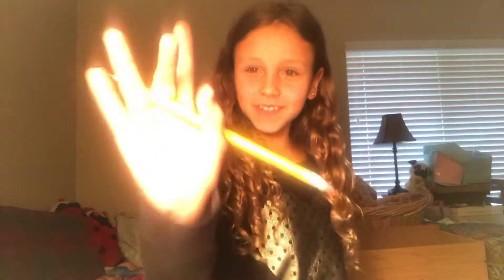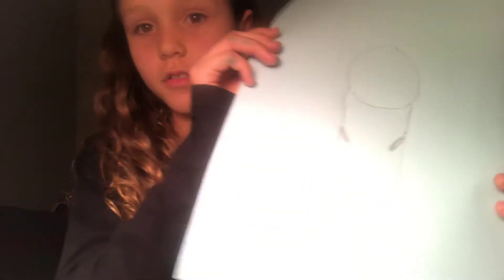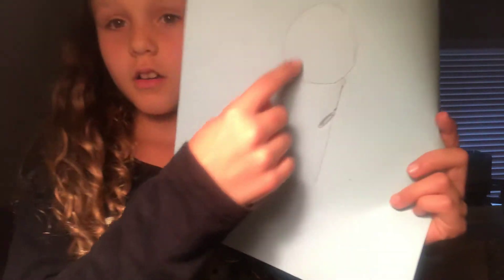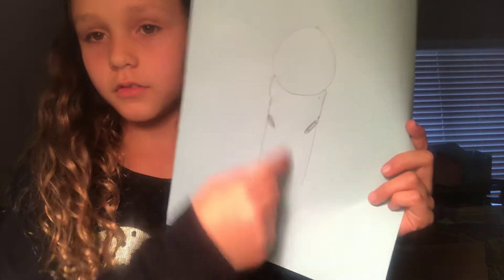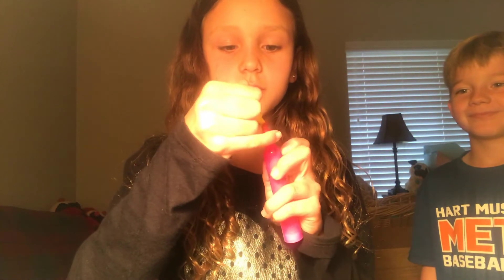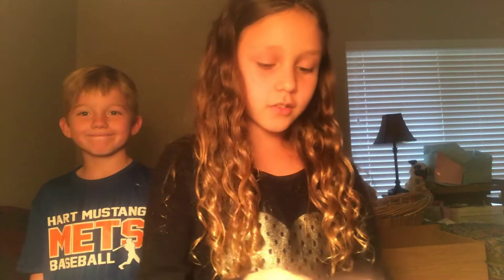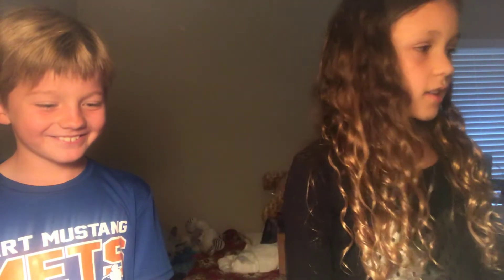School life hacks